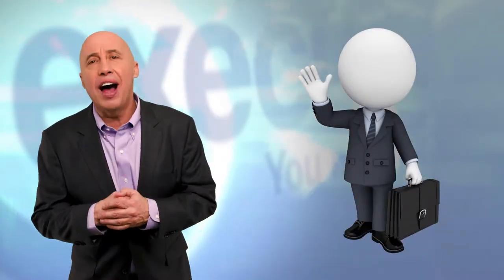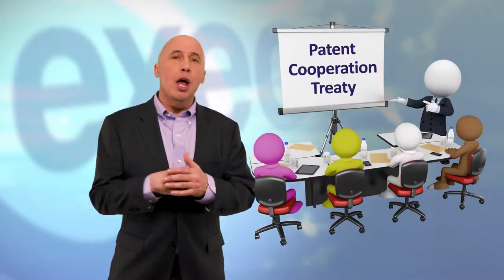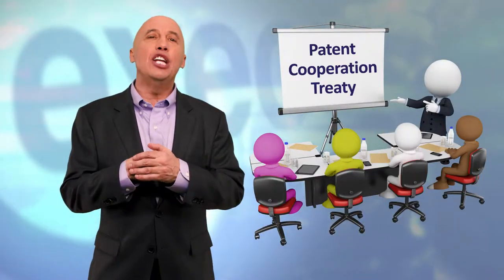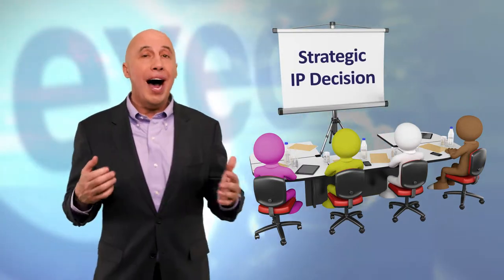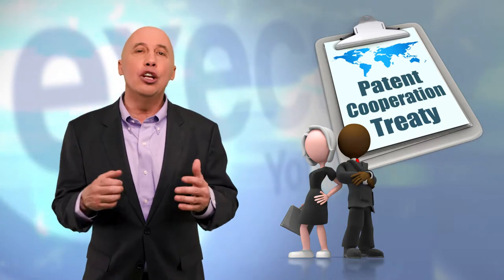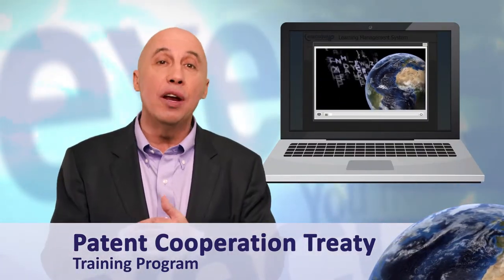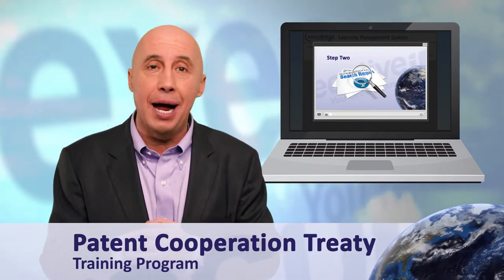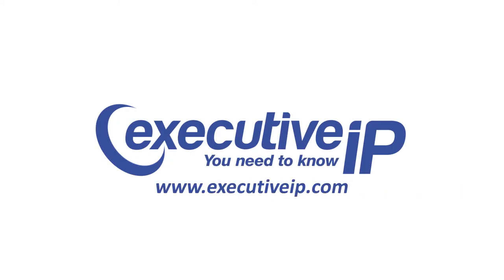Patent Cooperation Treaty Training Program Promotional Video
In 1970, the world’s leadership unveiled perhaps the greatest efficiency tool the world of intellectual property had ever seen; the Patent Cooperation Treaty or PCT. This treaty delivers a unified procedure for filing patent applications in any or all of its contracting nations. And, since over 150 of the 195 nations on earth are contracting nations, you can use the PCT to file pretty much anywhere. Now, I’ve been a patent attorney for over 25 years and in that capacity, I’ve met with thousands of corporate business and technology leaders. I can’t think of any who had ever even heard of the PCT before I mentioned it to them. That’s unfortunate because even though corporate leaders engage patent attorneys like me, most strategic IP decisions are made long before we even enter the room. Why? Because IP decisions are business decisions. Which means that business and technology leaders need to understand the basics of the PCT. For this reason, we have the perfect training program for you. It’s not only a highly engaging, video-based program that people can watch anytime and anywhere, but it’s modularized, so it can be watched all at once or a few minutes at a time. Come on, give it a try! Thank you!